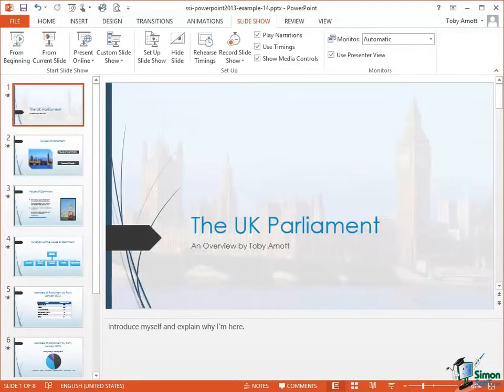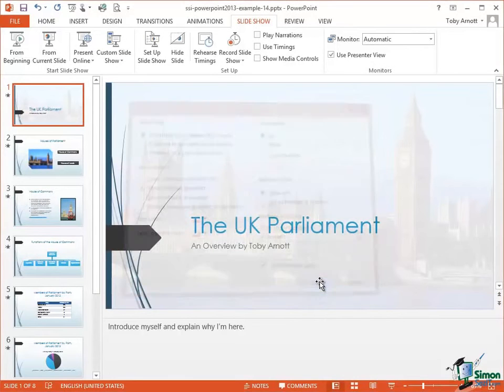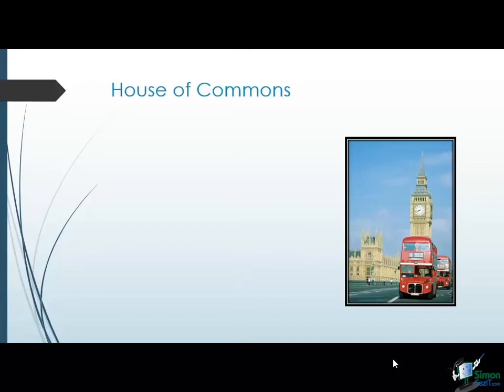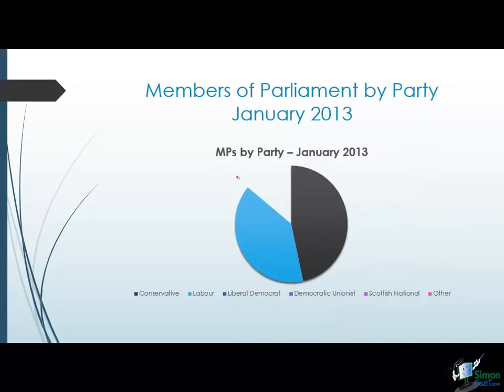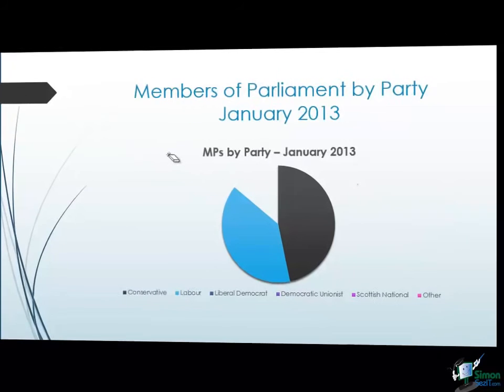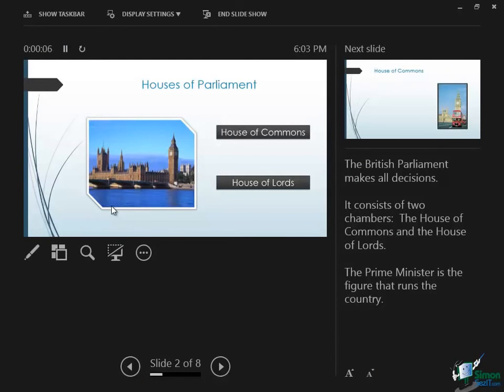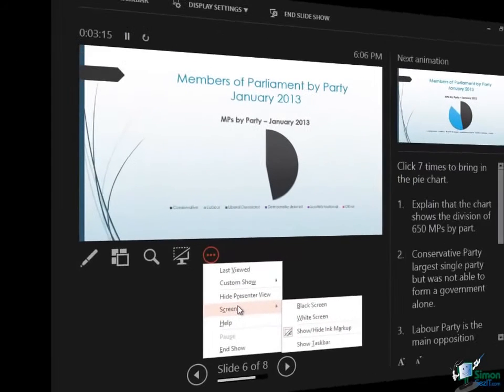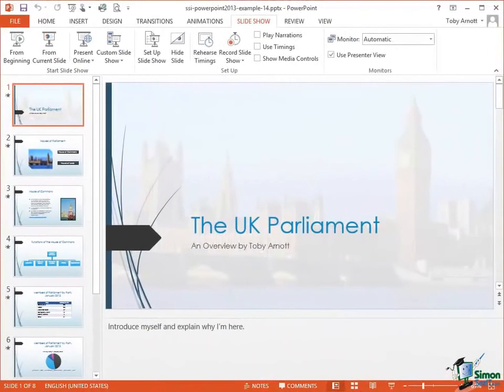PowerPoint 2013 Training Using Presenter View PowerPoint 2013 Tutorial